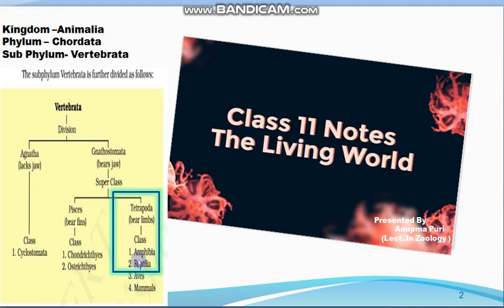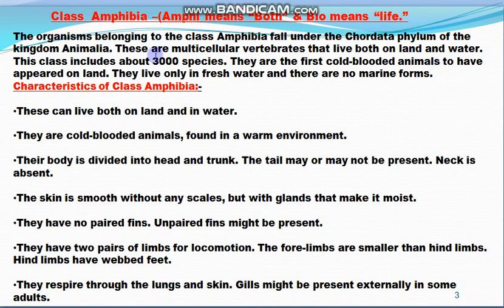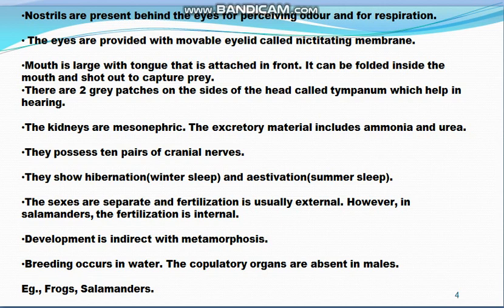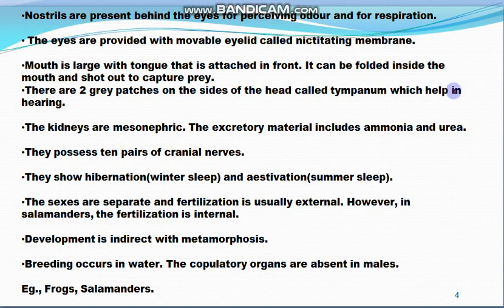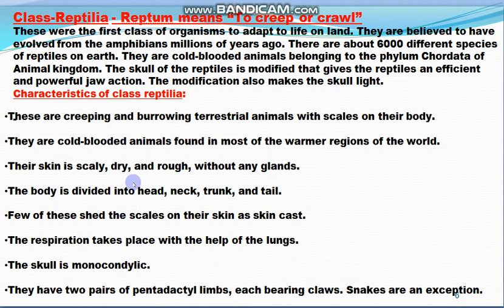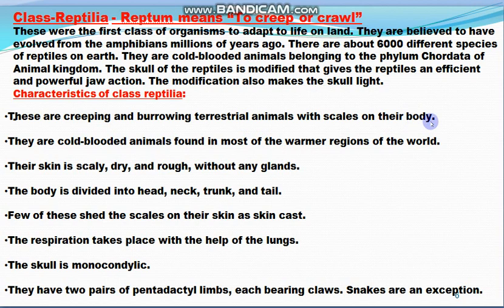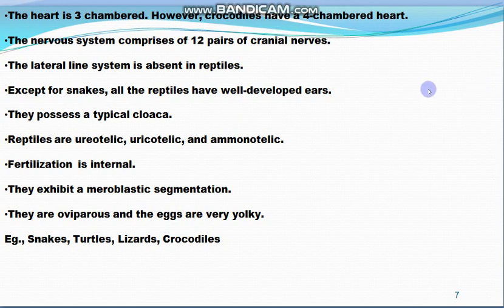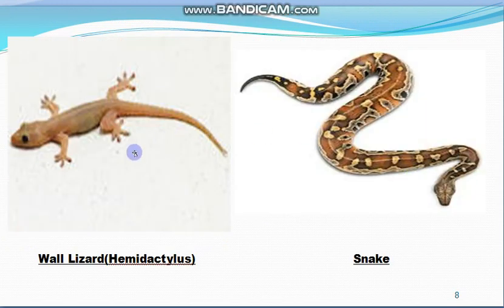Super class -Tetrapoda (Class Amphibia and Class Reptilia)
This video is on Kingdom Animalia-Phylum Chordata(Sub phylum Vertebrata,Super class Tetrapoda and class Amphibia & class Reptilia for 11th biology students of J&K Board of School Education Jammu.